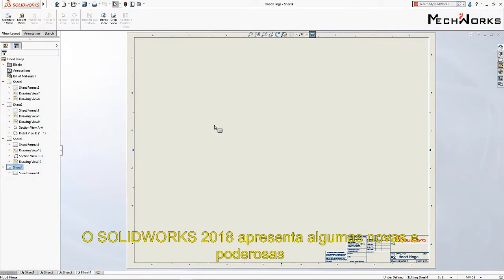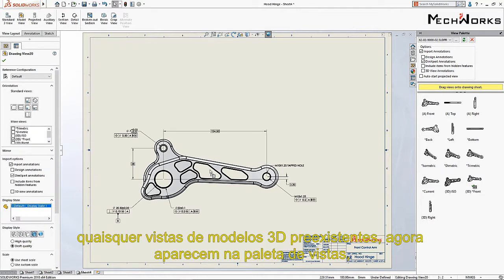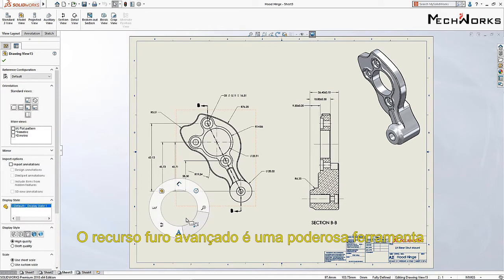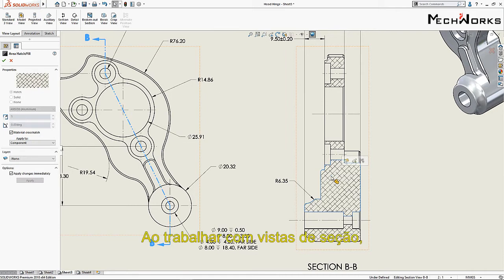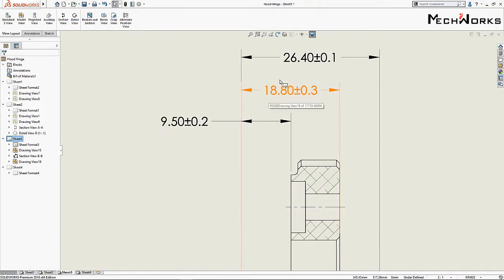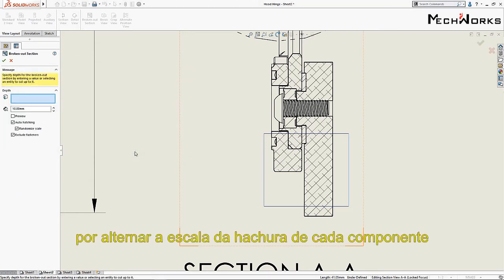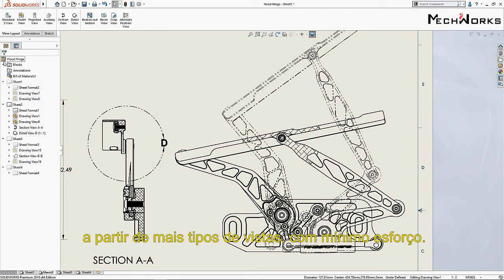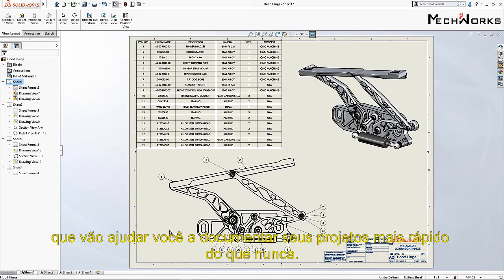Novidades do SOLIDWORKS 2018 - Desenhos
Conheça as novidades do SOLIDWORKS 2018 para criação de desenhos de forma mais eficiente e produtiva.